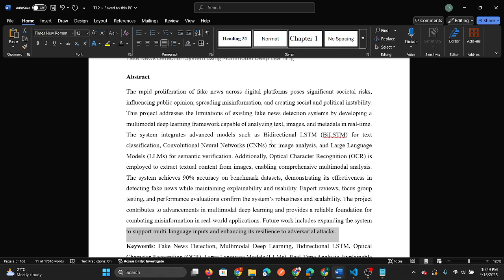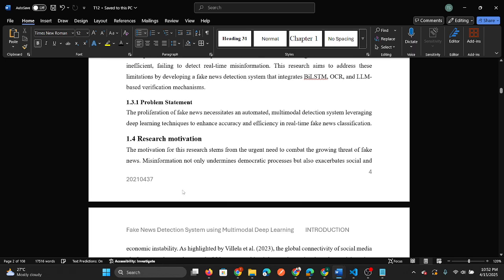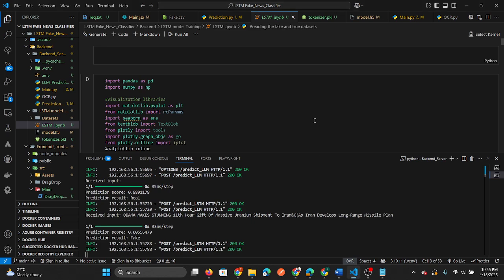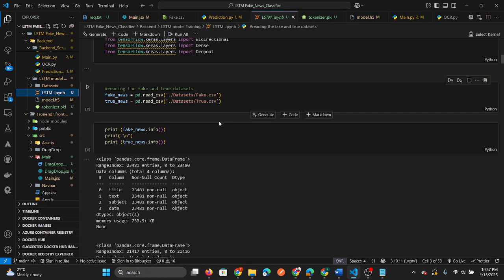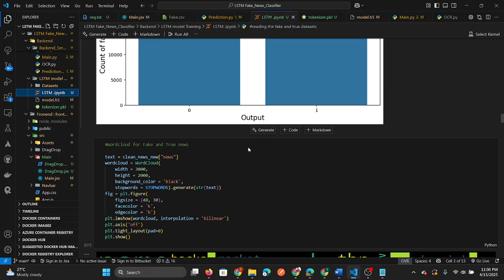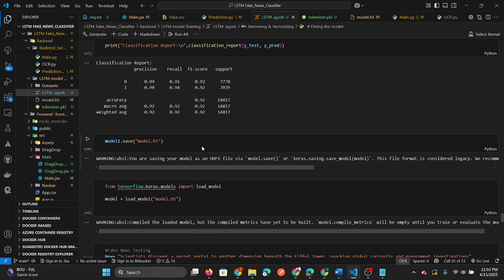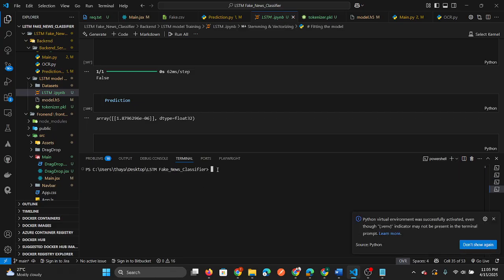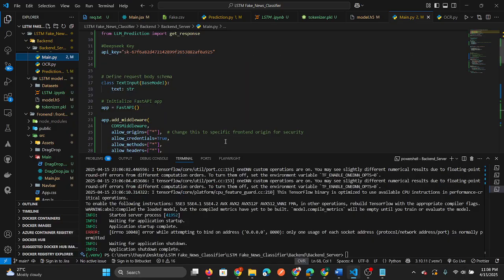Fake News Detection System using Multimodal Deep Learning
In this video, I present my Fake News Detection System, built using Multimodal Deep Learning. The system is designed to identify whether a news headline is real or fake, using advanced natural language processing techniques and deep learning.